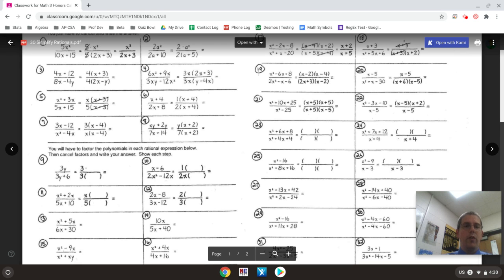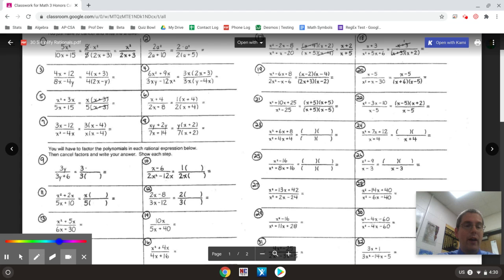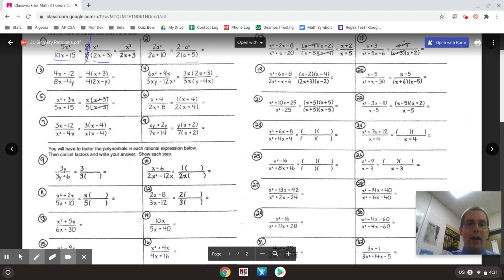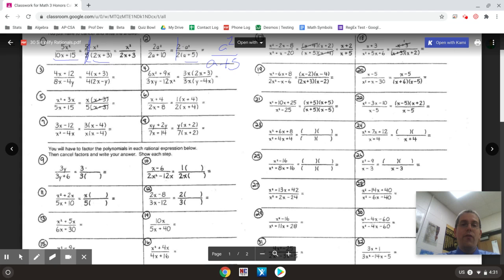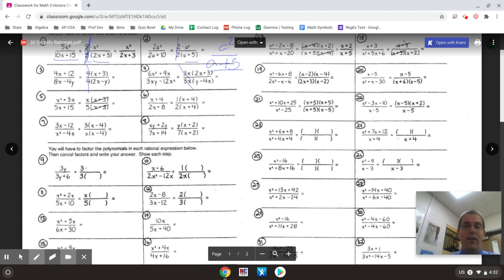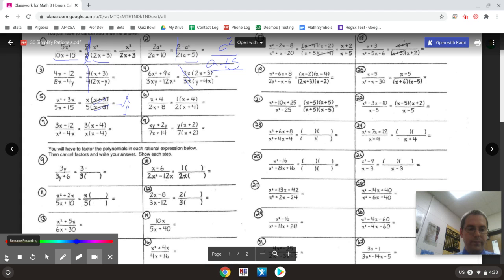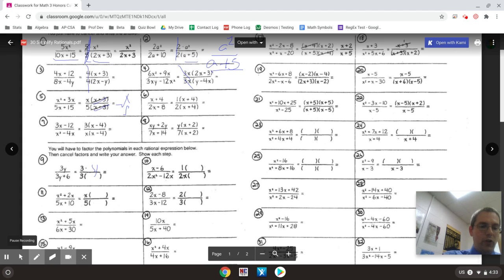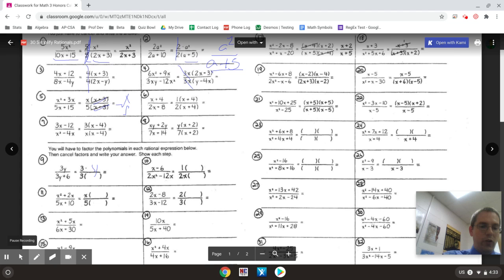Simplifying Rationals, pt 2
Factoring a GCF